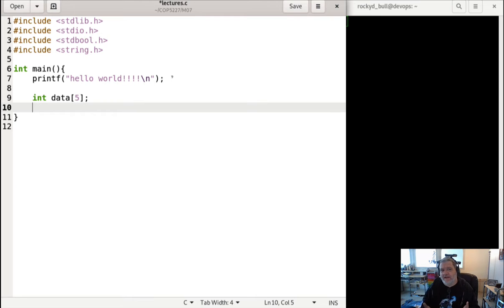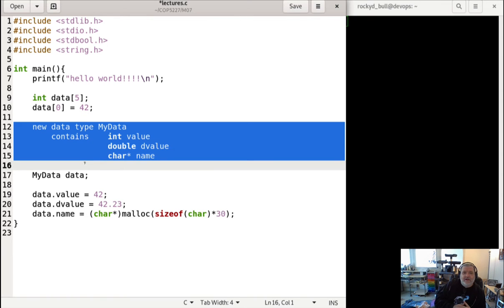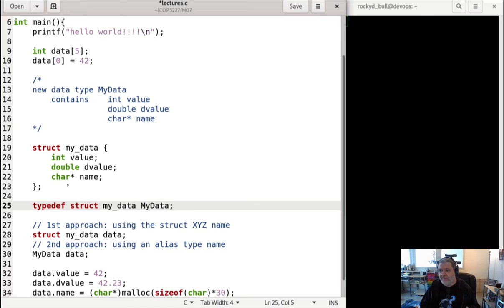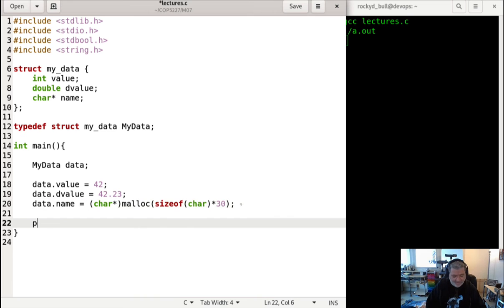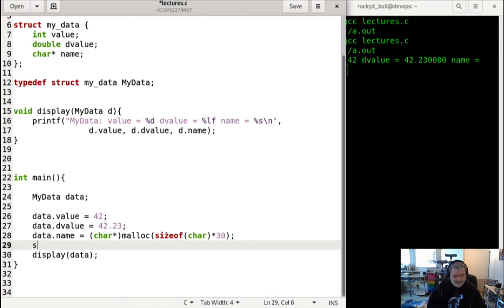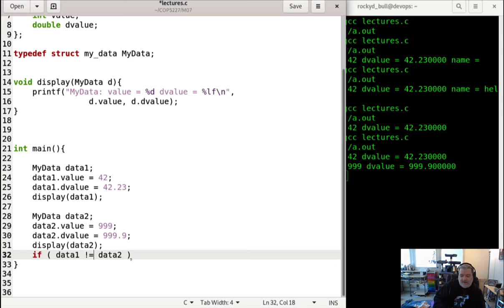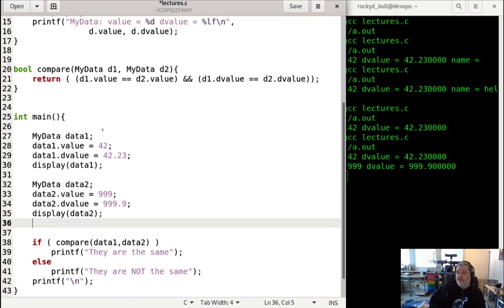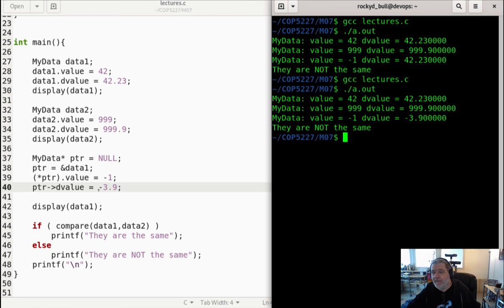COP5227 - M7L1 - struct basics